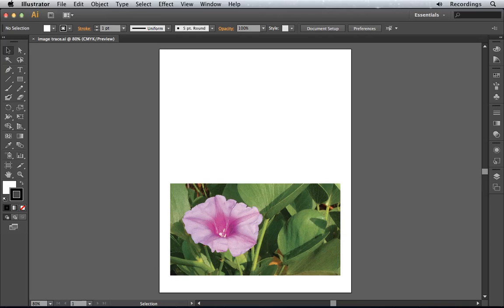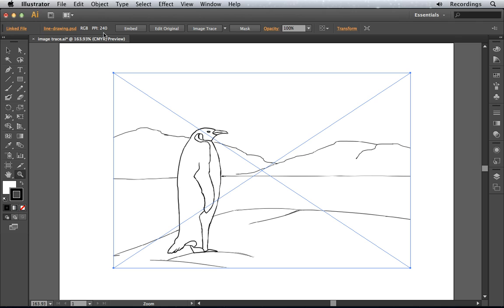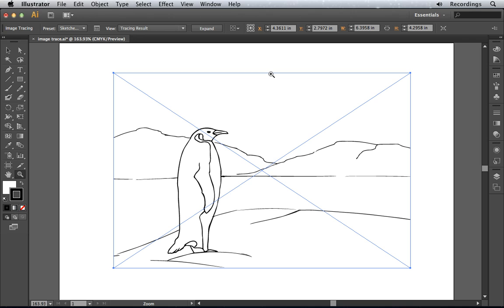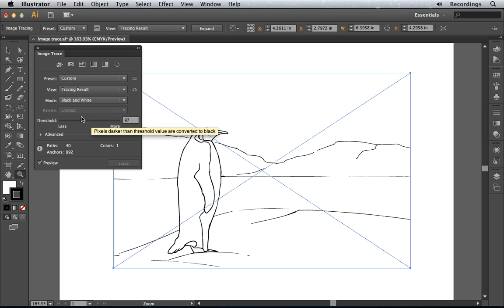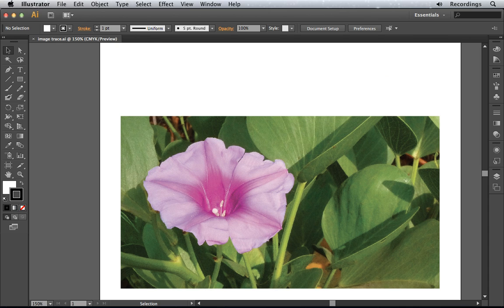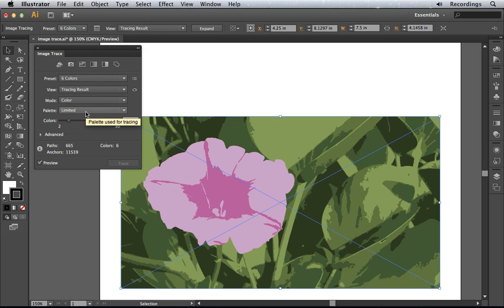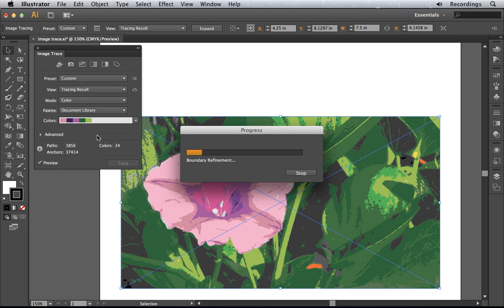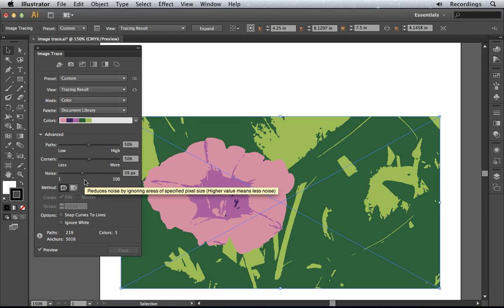ILLUSTRATOR CS 6 ตอนที่ 12